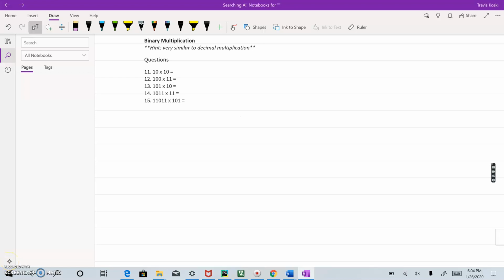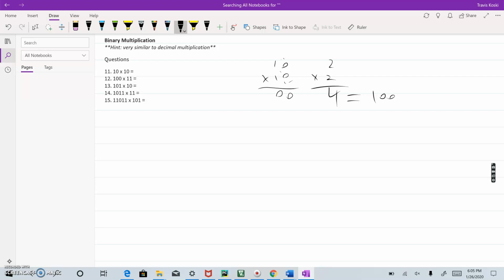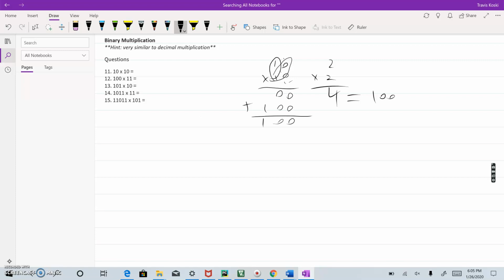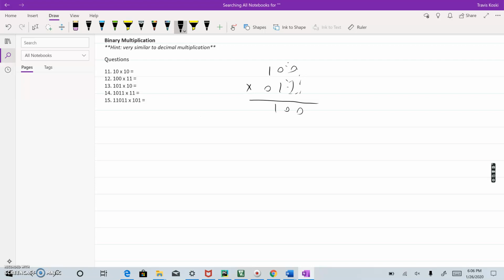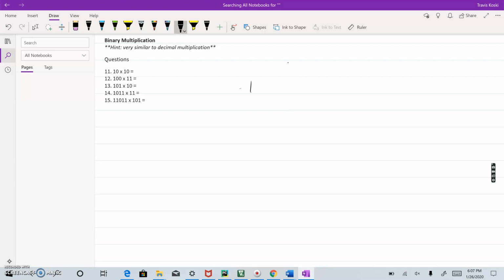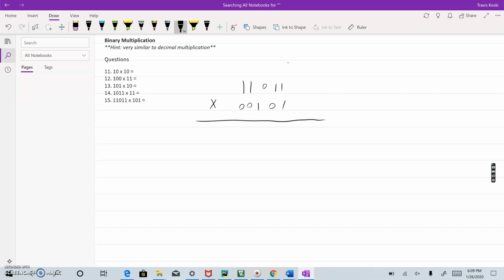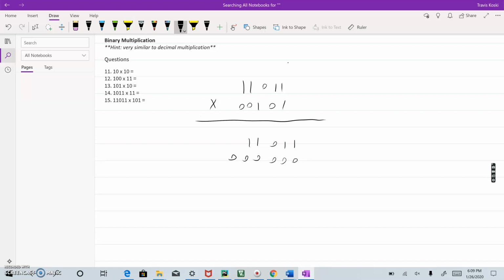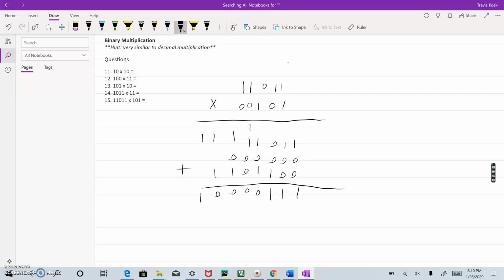Binary multiplication by hand